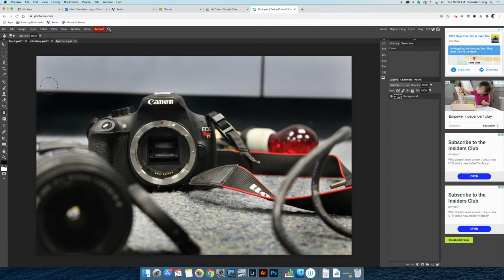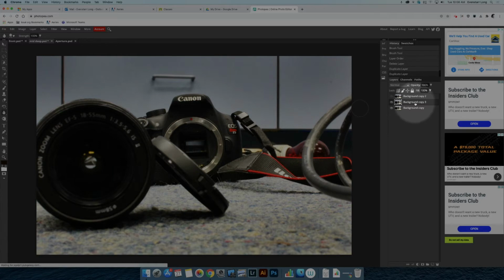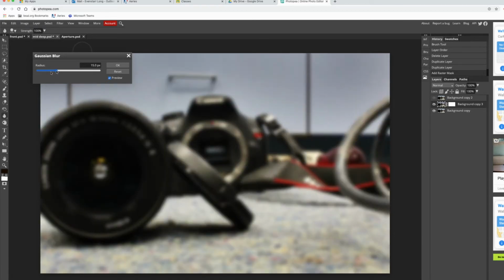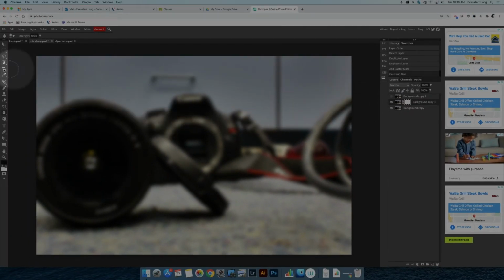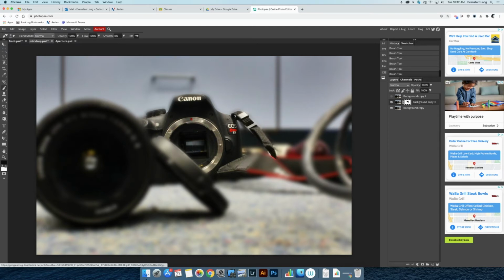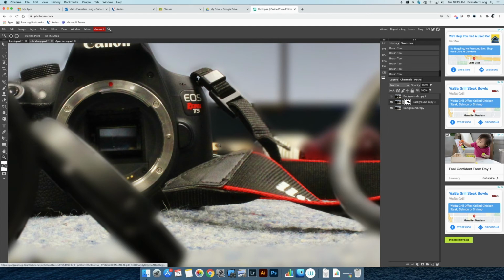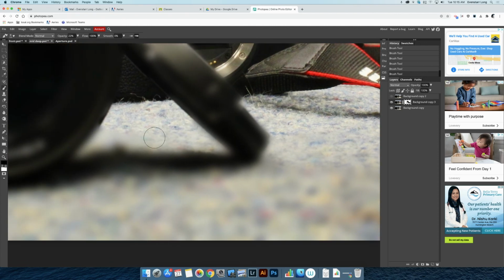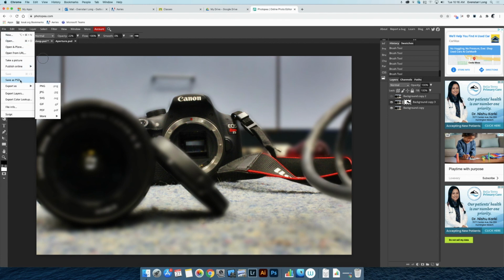Artificial Shallow Depth of Field Tutorial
How to use a blur filter and a layer mask to create Shallow Depth of Field